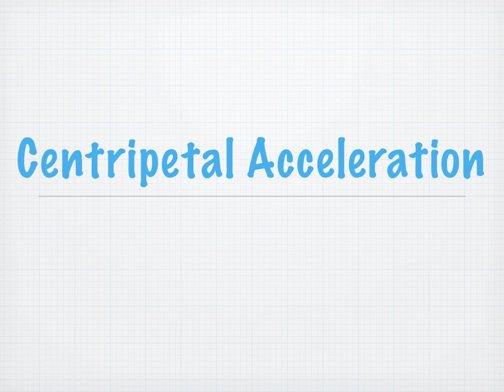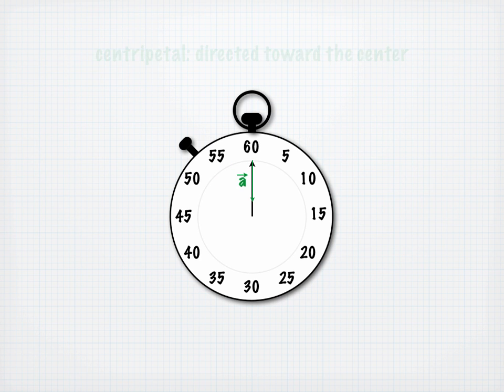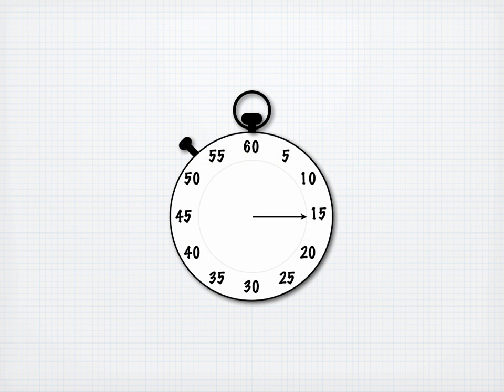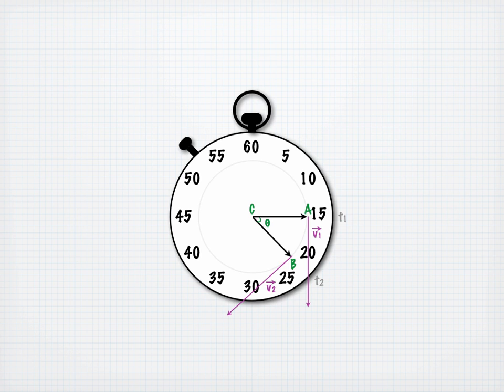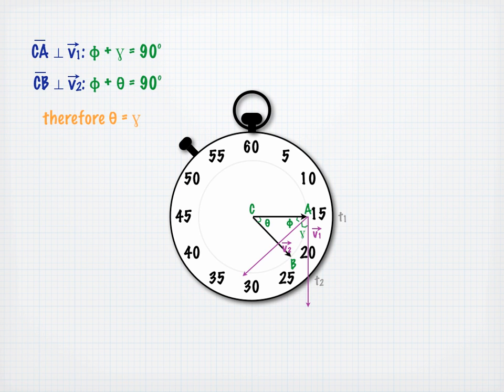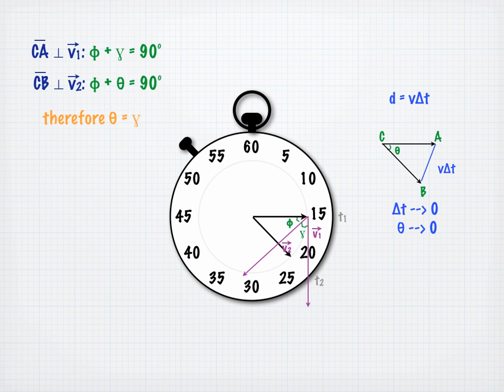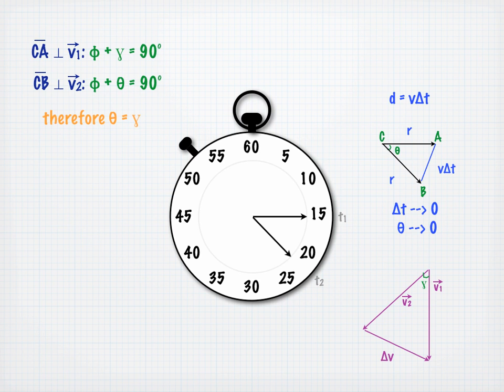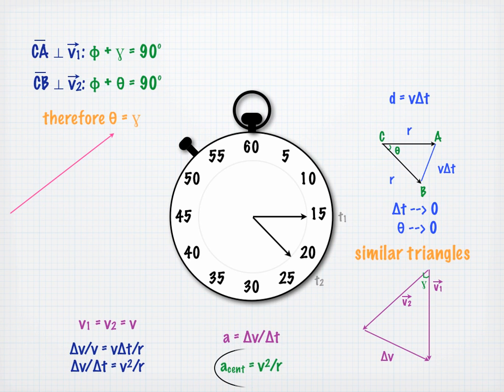Centripetal Acceleration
a derivation of an expression for the magnitude of centripetal acceleration